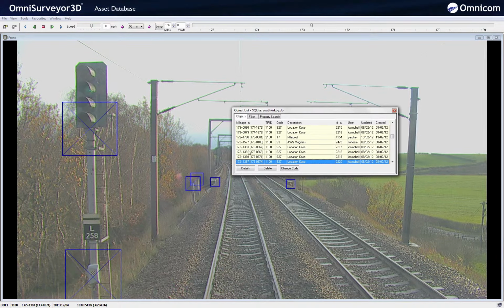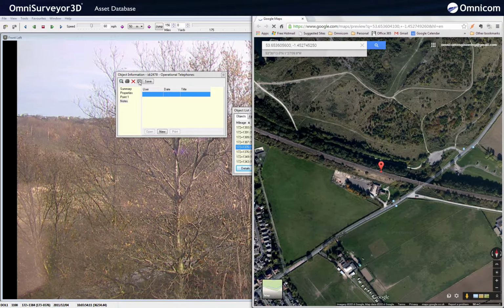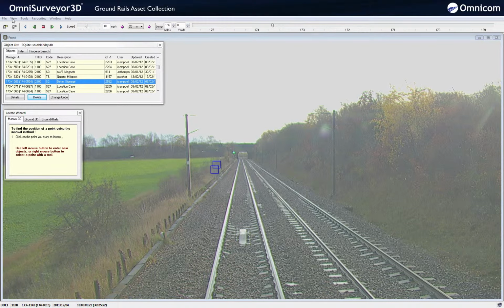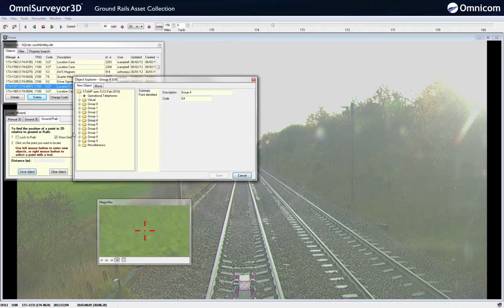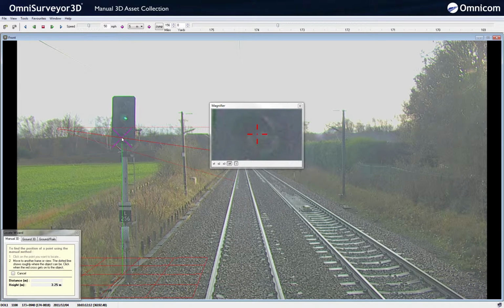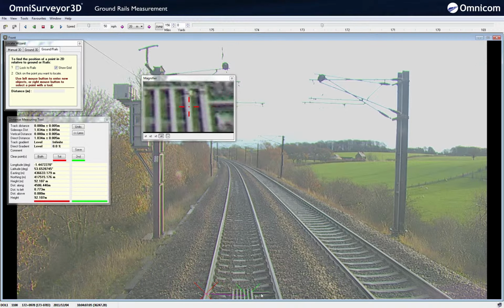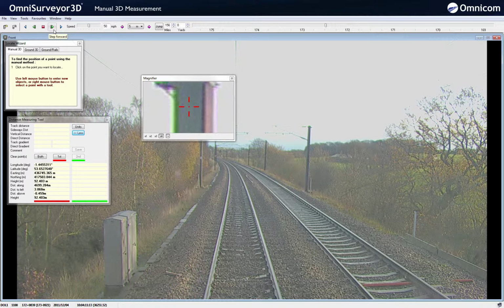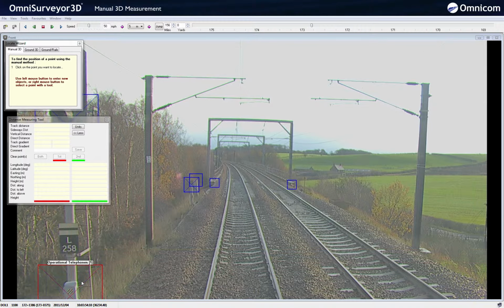OmniSurveyor3D Asset Capture and Measurements Tutorial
This is a video tutorial for OmniSurveyor3D trained users to refresh themselves on the use of the Asset Capture and Measurement Tools within OmniSurveyor3D.